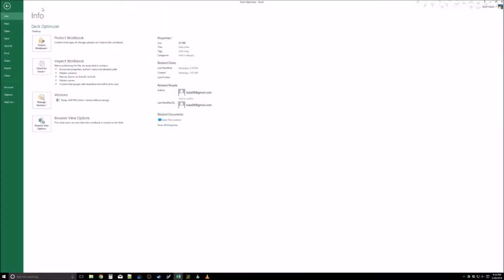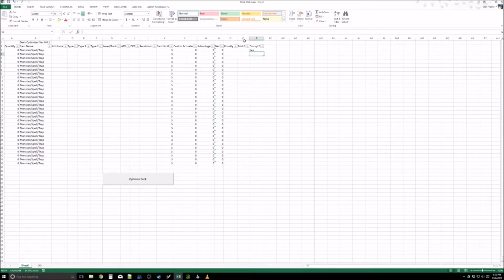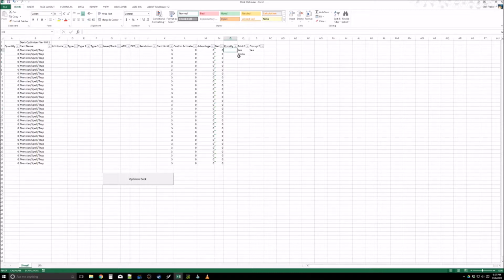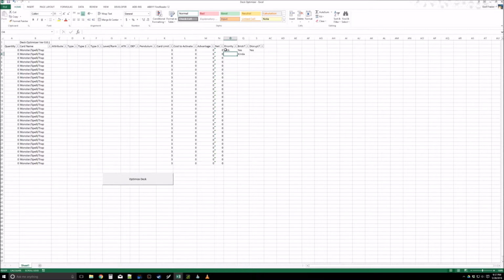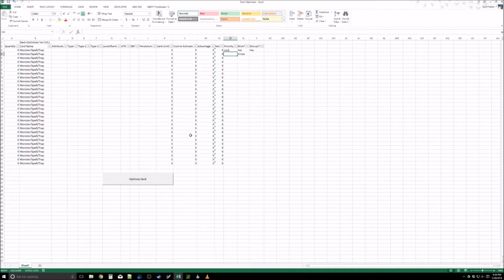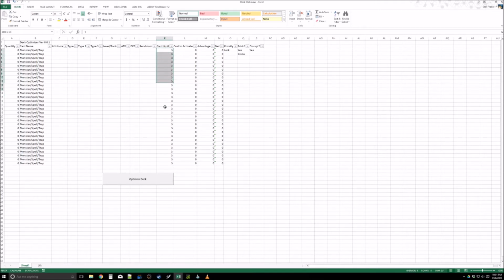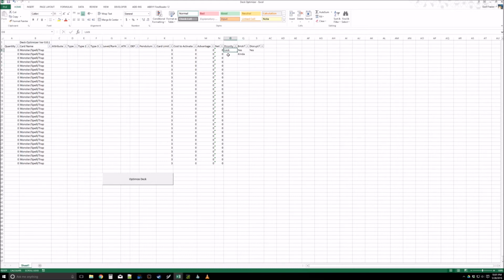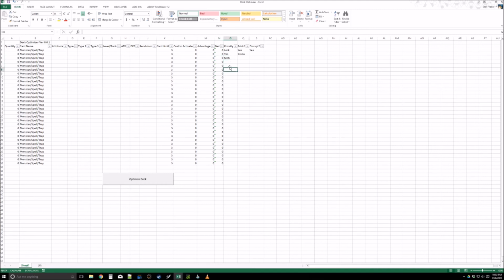Deck Optimizer Tutorial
A full walkthrough on how to use the application within Excel. Check the next video for Quasar Synchrons.